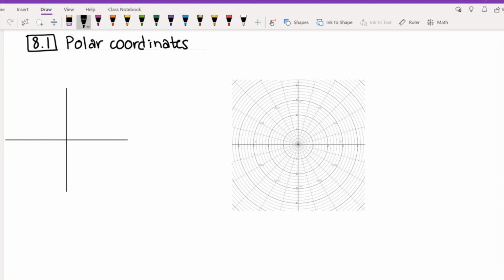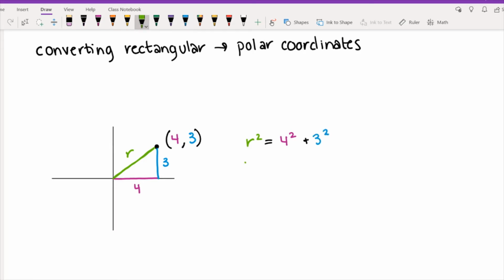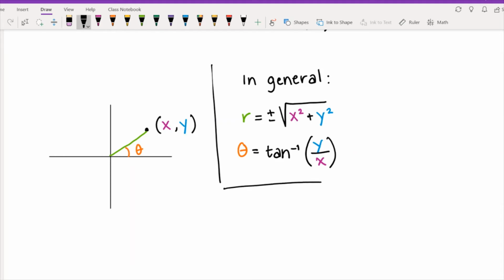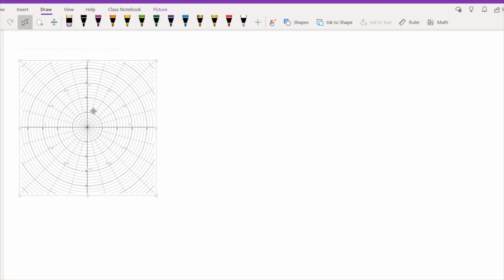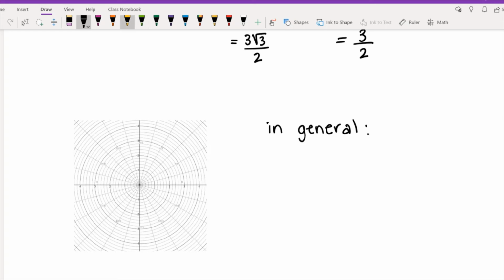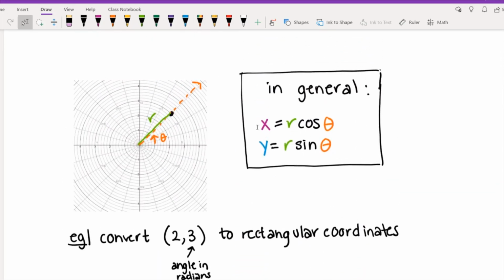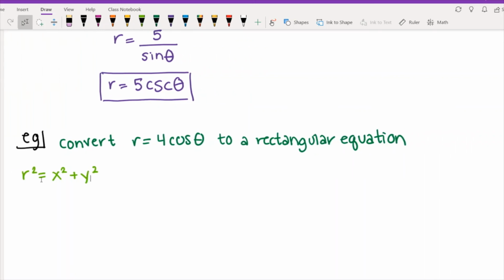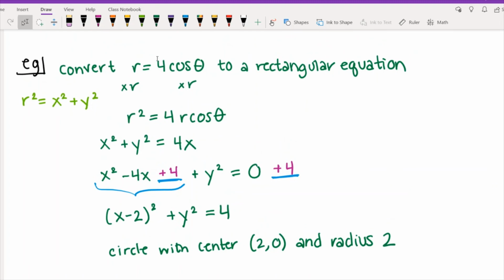142 Week 10 Video 2 (8.1: Converting Between Polar and Rectangular Coordinates)